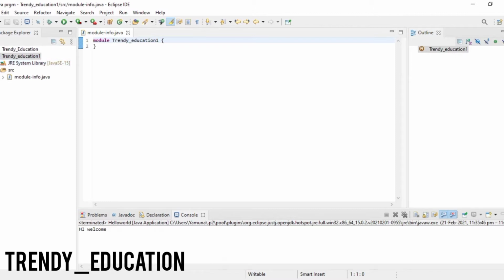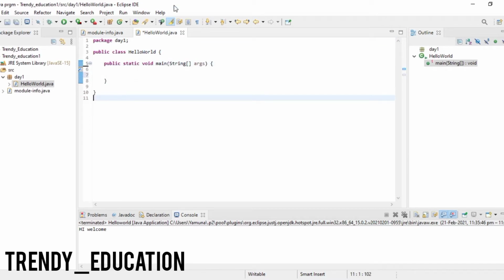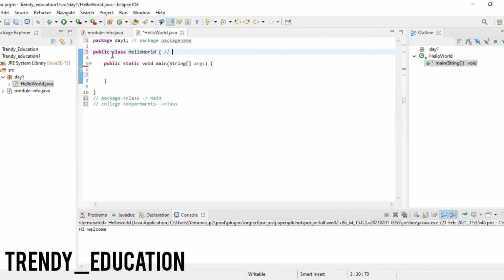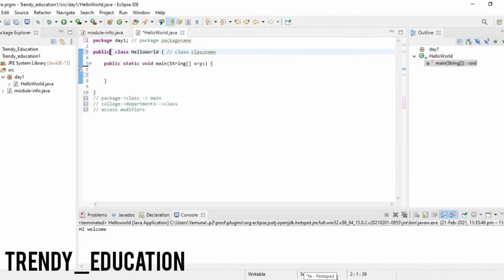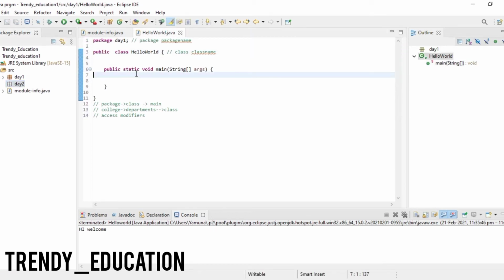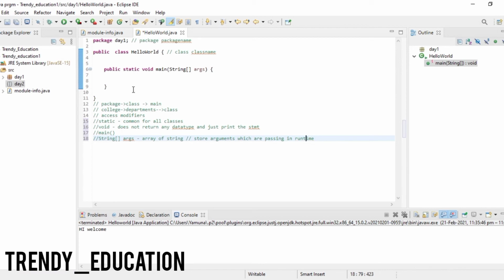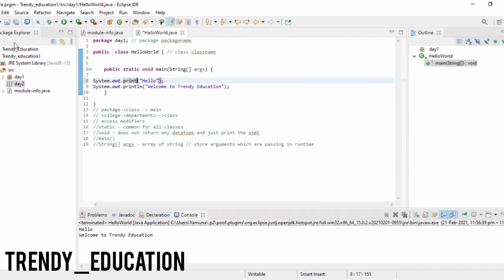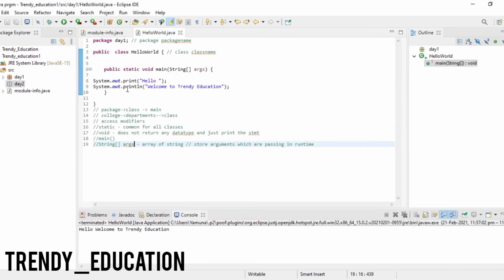Hello world program in Java |Java first program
Java Hello World program and Structure of Java program explained

Hello everyone in this video I have  explained how to create your first Java program in eclipse and also how to create your new projectin Java and I also give the first Java program that is hello world program hope you understand this  concept

give me a thumbs up if you really like this video and subscribe to channel and also share it with your friends and if you want me  to explain any topics in computer science or if you have any doubts in this video .. ask me in the comment section I will try to post the answer within 2 to 3 days

support and share